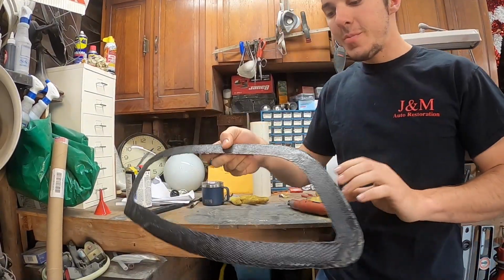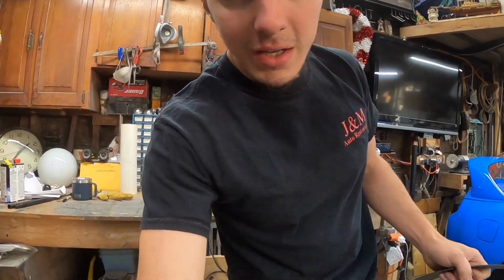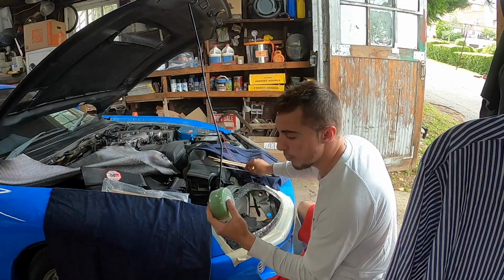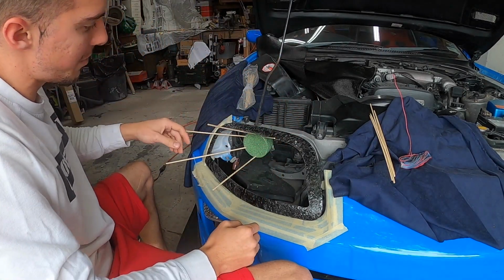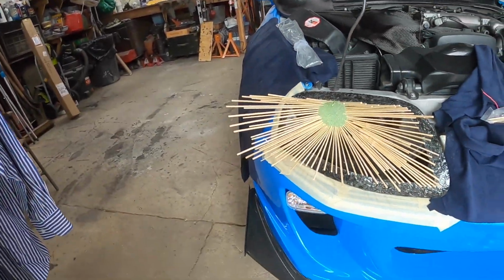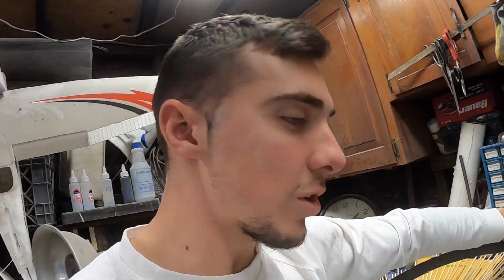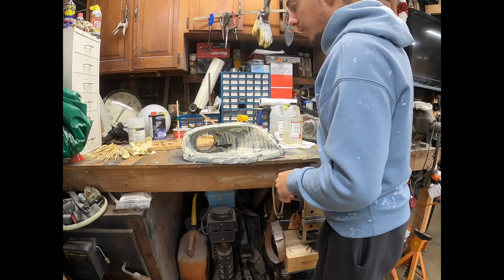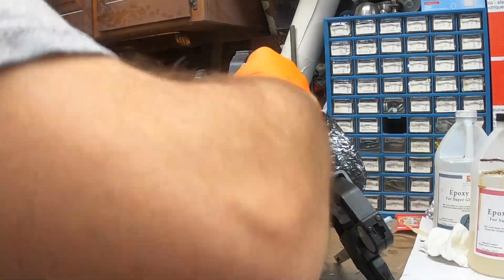Building a Carbon Fiber Intake!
The finished product came out INSANE!! I can't wait to get some glory shots of it and when I do ill post them on my Instagram so you guys can check out some proper high quality Forged Carbon / Regular carbon Greatness!!

Products Used:

Mixing Cups:
2 Inch Resin Tape:
5 Inch Resin Tape:
Resin Release Spray: